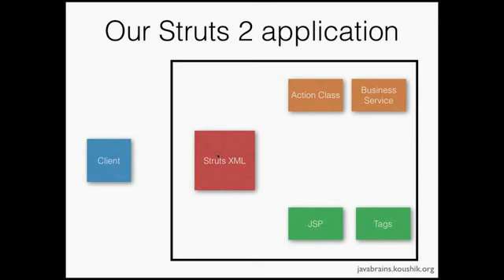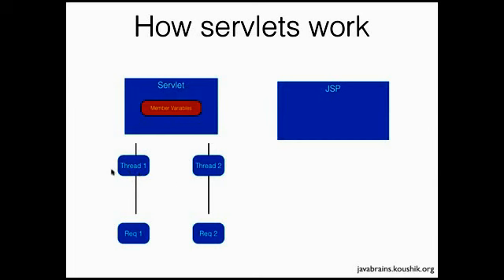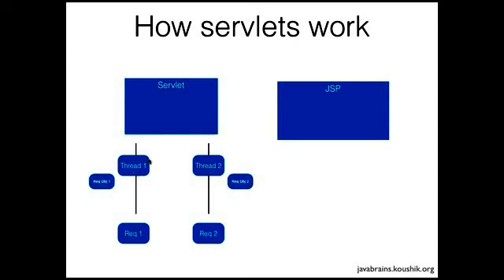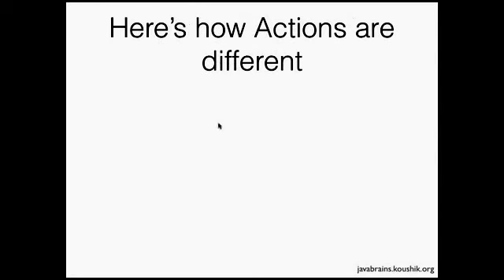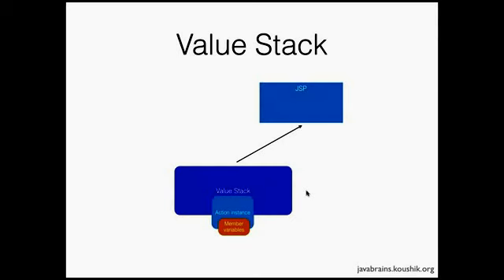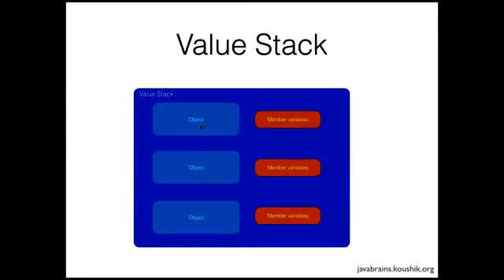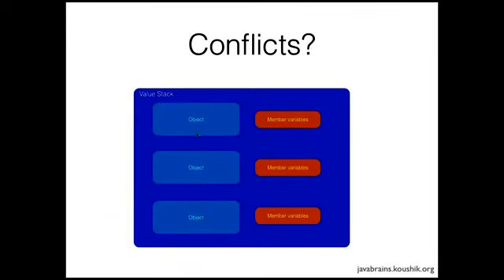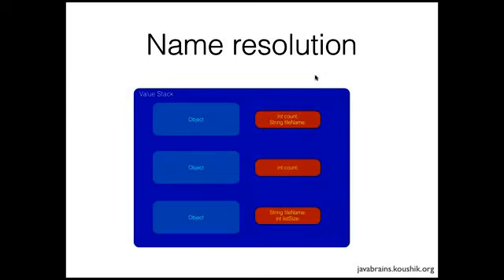Struts 2 Tutorial Part 8 - Value Stack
Credit @ Koushik